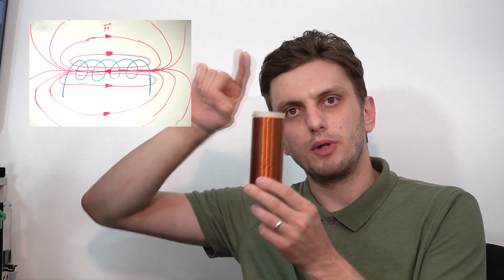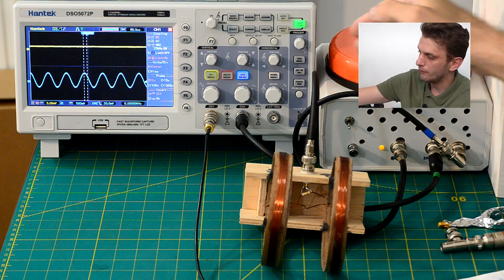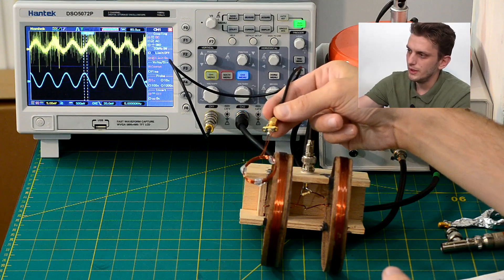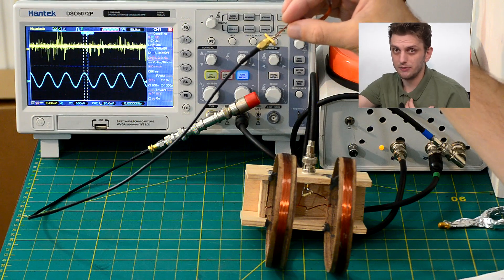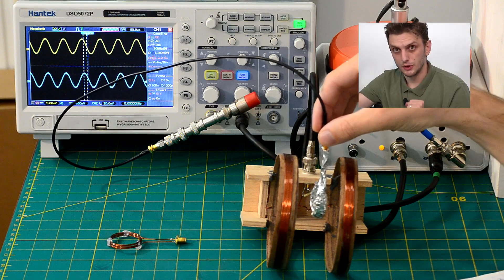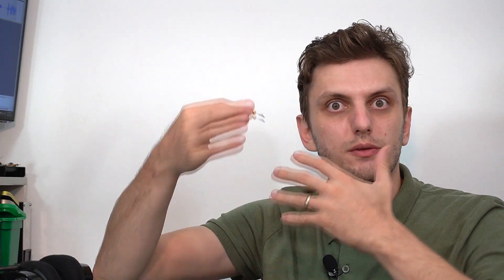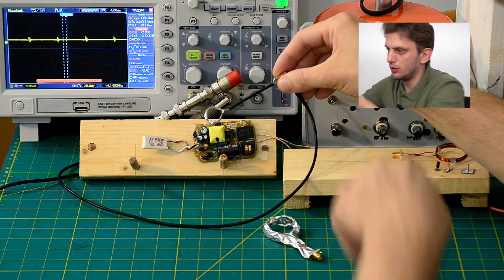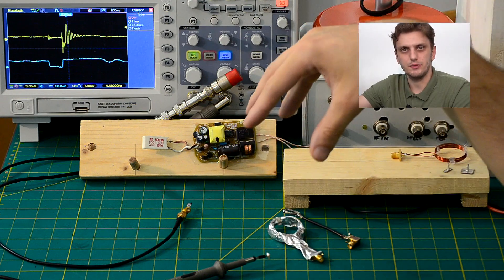EMC debugging - Near field Magnetic field probes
#81 In this video I continue looking at near field probing methods by analyzing Magnetic field probes. I start off by generating magnetic fields using a Helmholtz Coil and them I proceed to measure it using a selection of magnetic field probes. I analyze the main noise related issues and afterwards I proceed to look at a practical circuit, both with the magnetic field probe as well as the electric field probe.